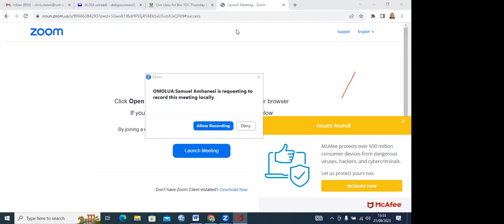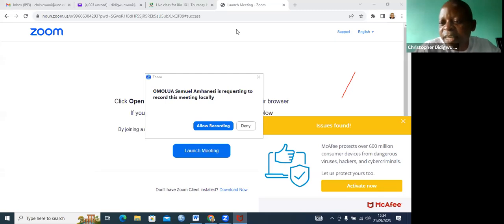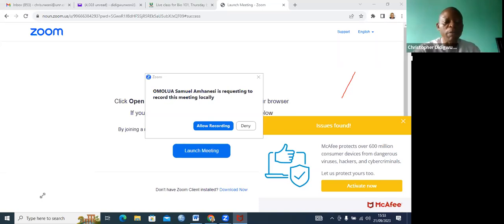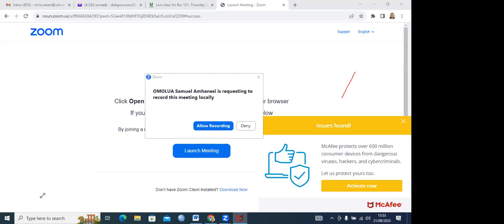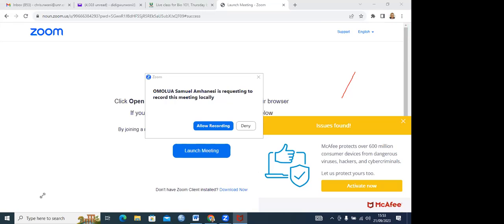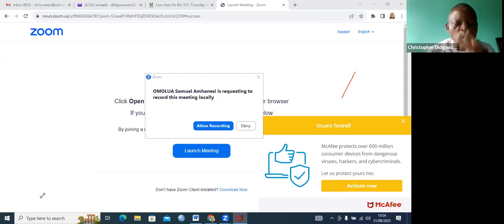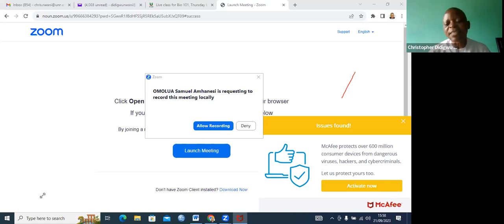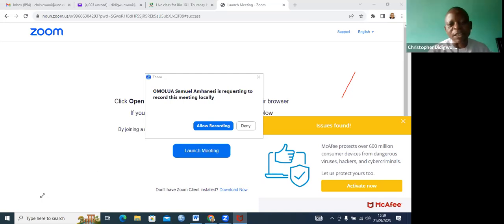bio101 week 2 2023 1st semester facilitation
"Dive into the wonders of biology with BIO101 ! 🌿 Join me in this first-semester facilitation as we unravel the mysteries of life. Let the learning adventure begin! 📚🔍 BIO101 BiologyWeek1 SemesterStart LearningJourney"